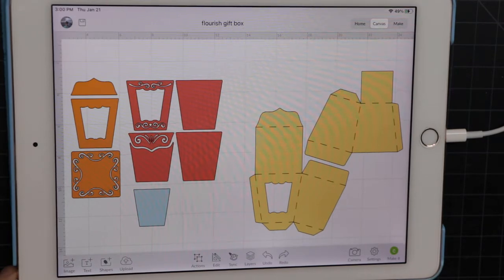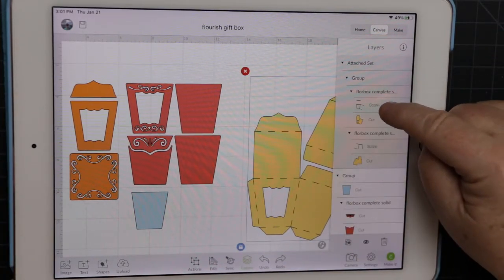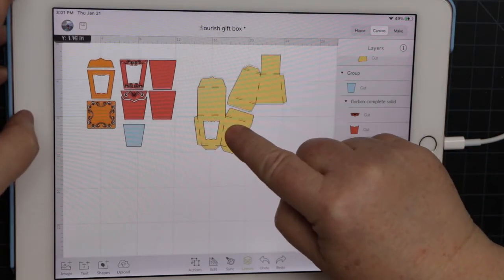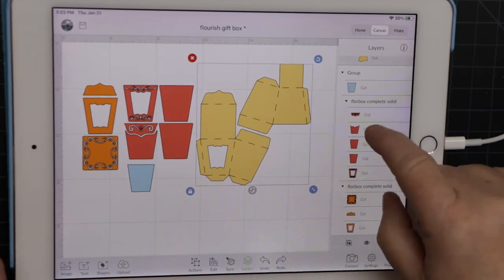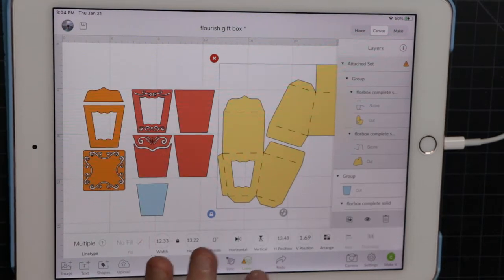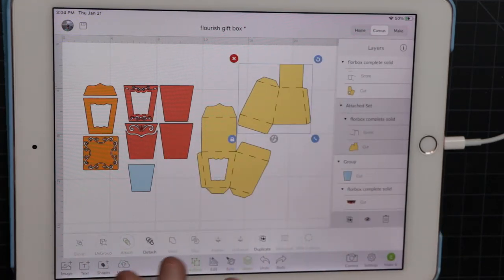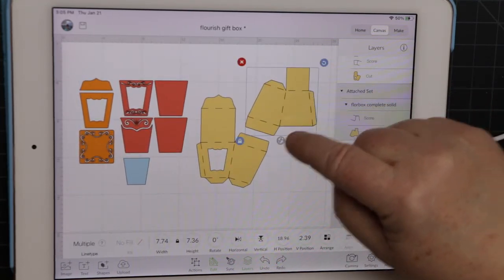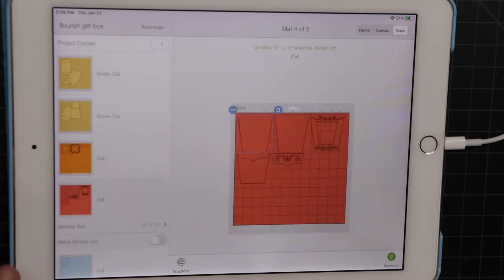Cricut Design Space IOS How to Resize a SVG Design on an iPad or iPhone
This video shows how to resize a SVG Design using an iPad or iPhone with the Cricut Design Space app. This resizing technique can be used for multiple svg files or other images uses in Cricut Design space.

How to Unzip or Zip a File on an iPad or iPhone using the Files App on IOS 13/14